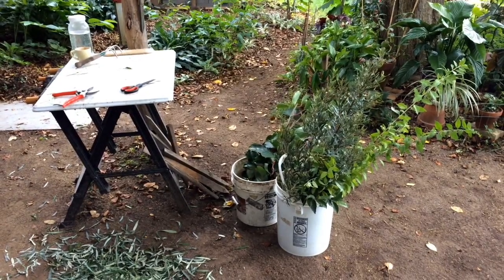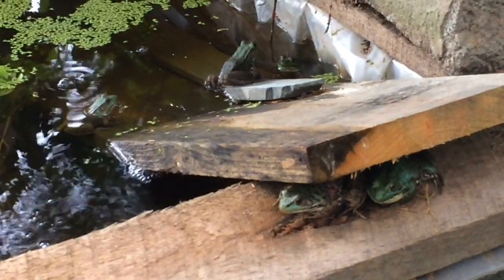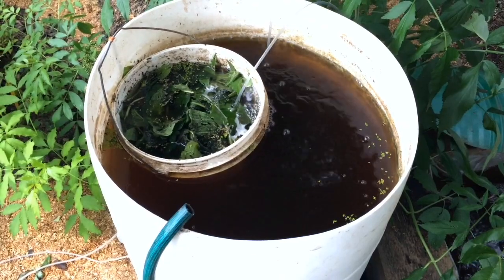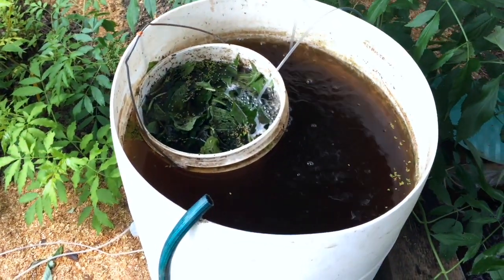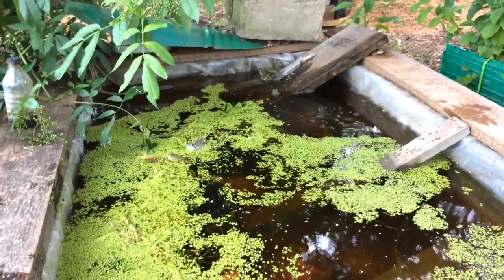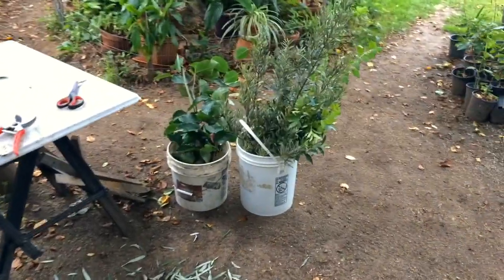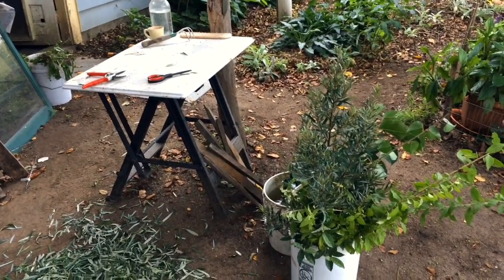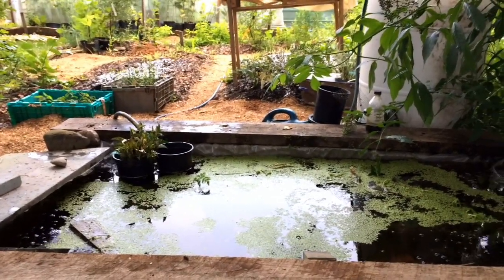Propagating Plants with FROGS?!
- Detailed description of the simple pond featured in this video
- How we make aerated compost tea
 We try to work with a very diverse population of beings trying to make a life for themselves.  The more we focus on how we can integrate different systems and projects rather than segregate/isolate each component into their own area, the richer and healthier things seem to become overall.  It's been a lovely journey and it really feels like we're just scratching the surface!
- The 8 port air pump I use here, but there are many options out there I'm sure...

Happy growing!